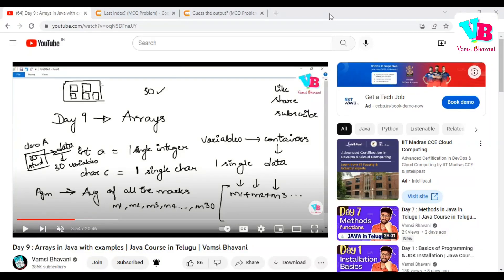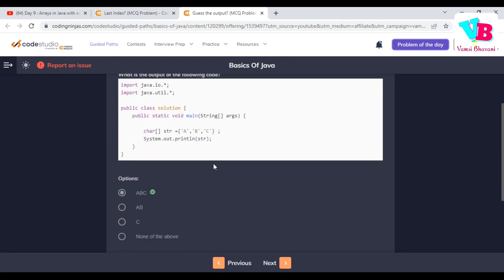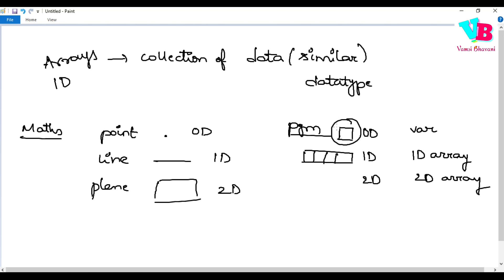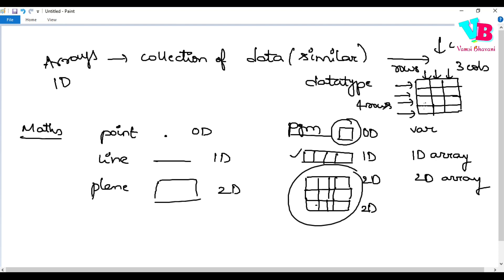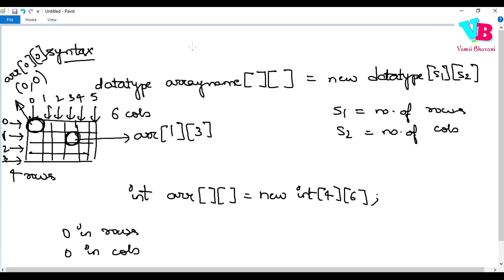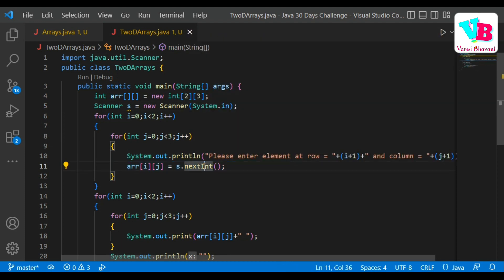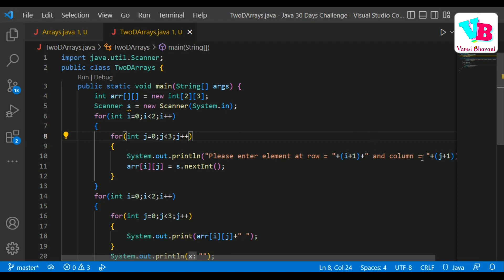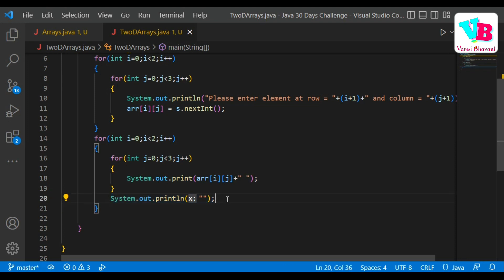Day 10 : 2D Arrays & Matrix in Java | Java Course in Telugu | Vamsi Bhavani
Welcome to day 10 of 30 days Java challenge. In this video, we will discuss about 2D arrays in detail. What are 2D arrays, why do we use 2D arrays, how are 2D arrays created in java, how to access 2D array elements. All this will be explained in telugu.

Jai hind!!!